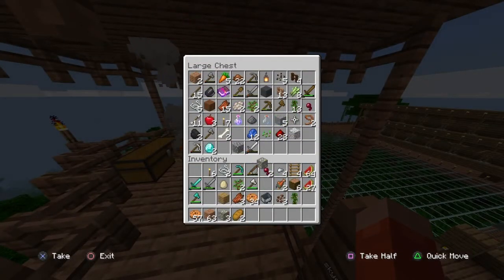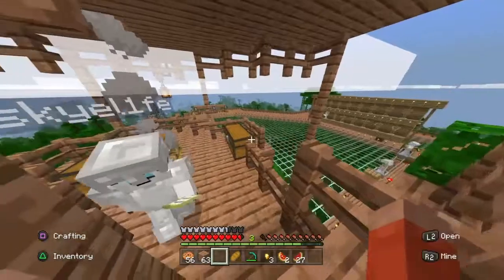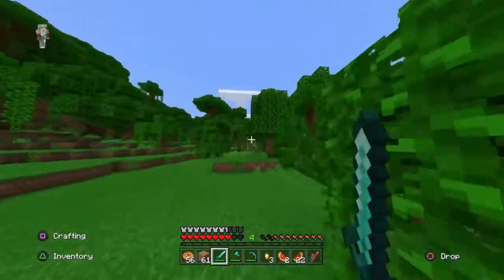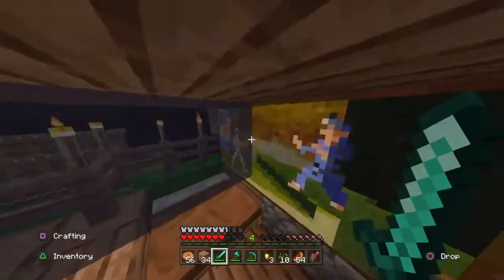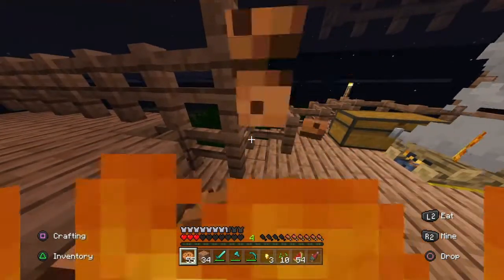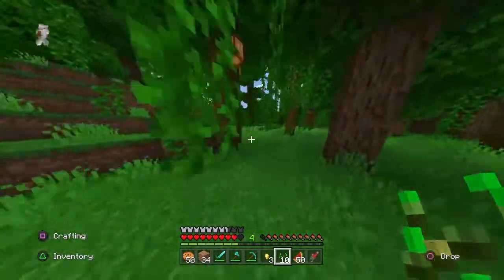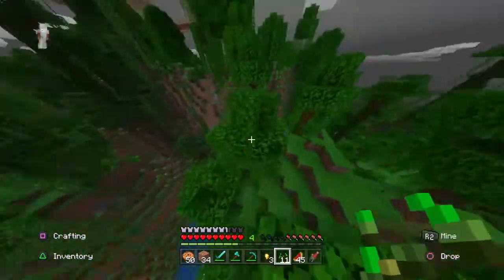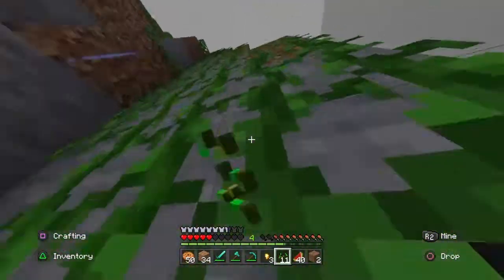M m m Minecraft part 8